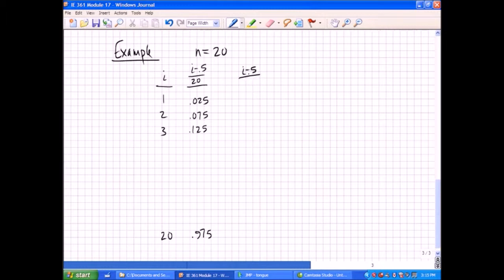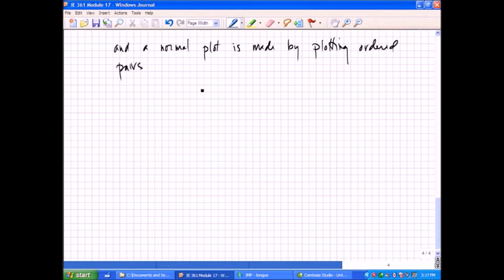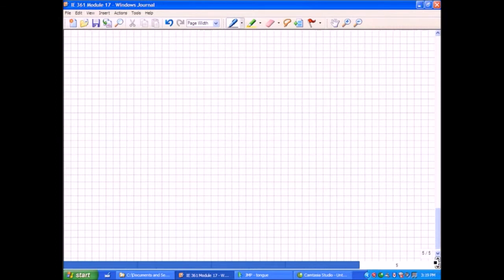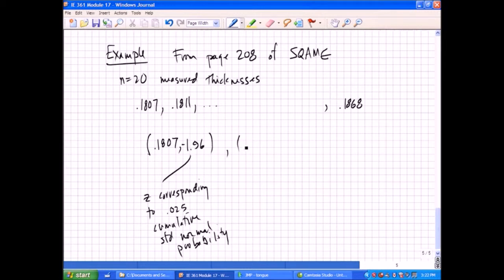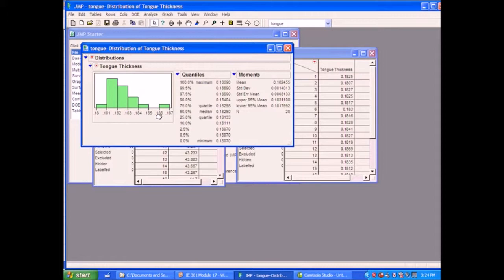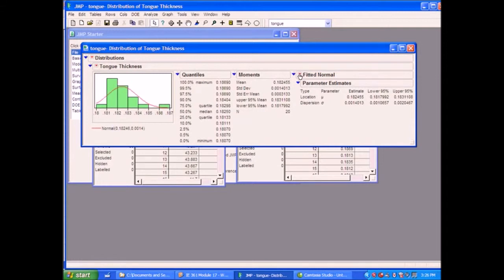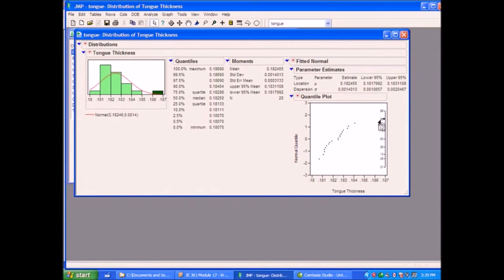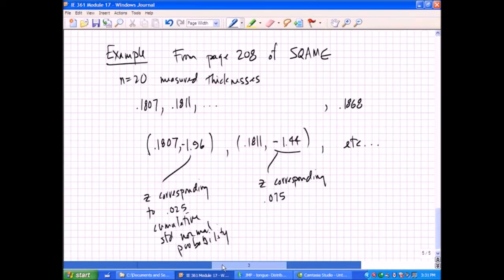IE361 Example 36 1